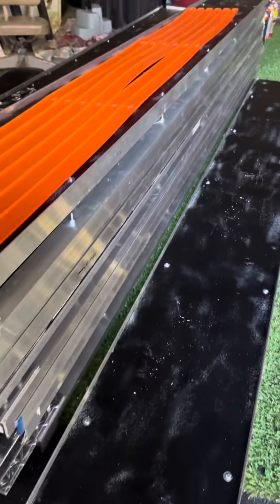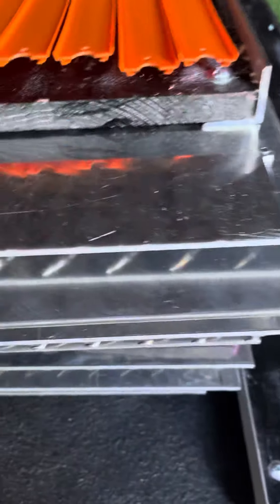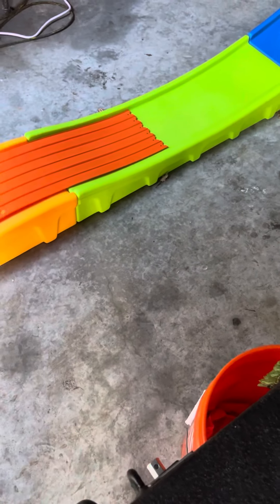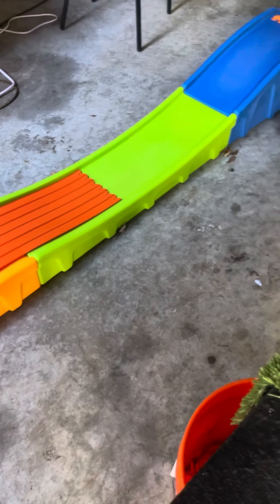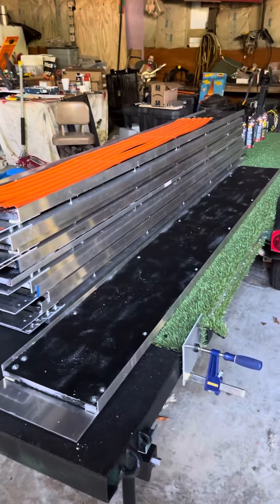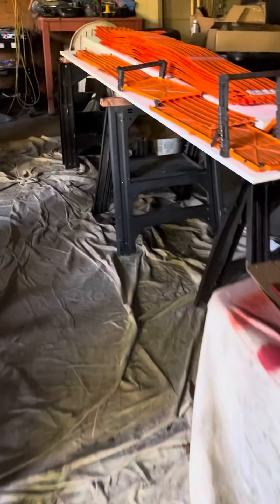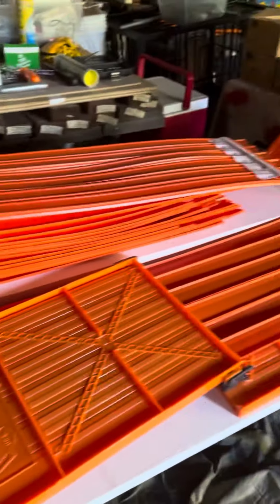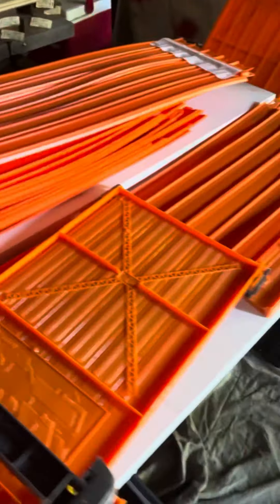Race for the Child Hot Wheels track build continues